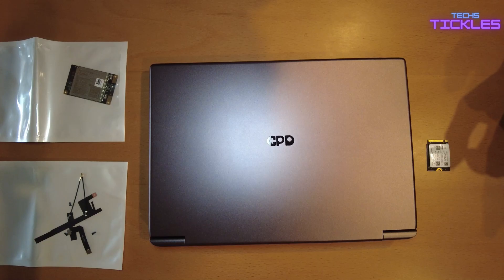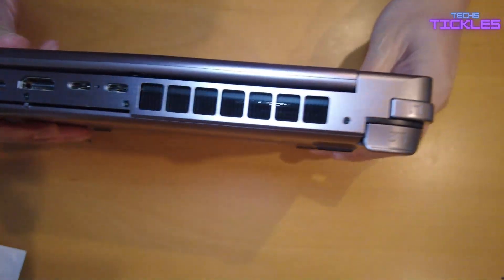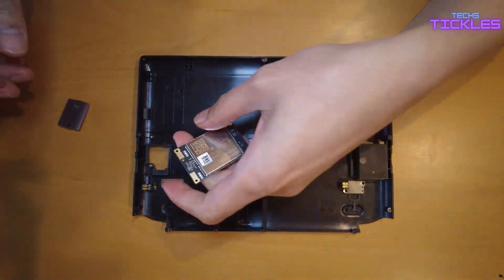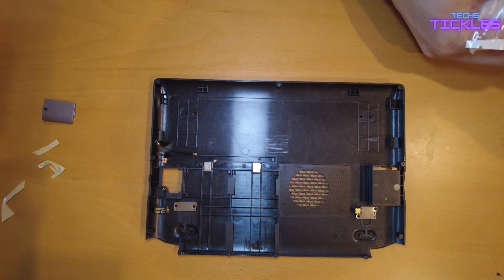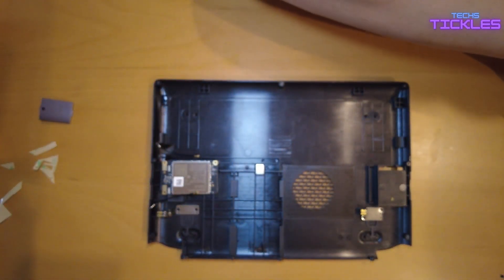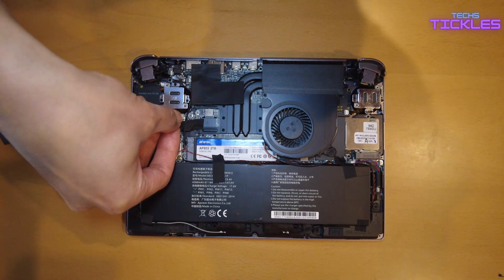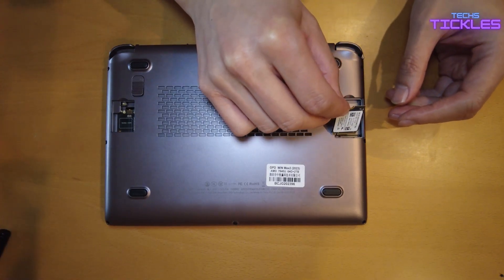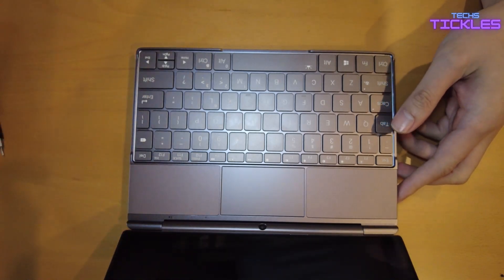GPD Win Max 2 7840u 4G LTE and SSD Install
GPD 4G Lte Module  USB C For GPD WIN Max 2 Handheld Gaming Laptop

Welcome to Techs Tickles! In this comprehensive video guide, we will walk you through the step-by-step process of upgrading your GPD Win Max 2 with a 7840u 4G LTE module and an SSD 2230.

Timestamps:
00:00 - Start
00:32 - Introduction.
01:11 - Opening The Case: Learn how to safely open the case of your GPD Win Max 2.
02:40 - 4G LTE Module Installation: Follow our detailed instructions for installing the 7840u 4G LTE module.
05:35 - Power Ribbon: Discover how to properly handle and connect the power ribbon.
06:52 - SSD 2230 Installation: Learn the step-by-step process of installing an SSD 2230 for improved storage and performance.

Whether you’re a tech enthusiast or a GPD Win Max 2 owner looking to upgrade, this video guide has got you covered. Join us on this exciting journey of enhancing your gaming experience with the GPD Win Max 2.